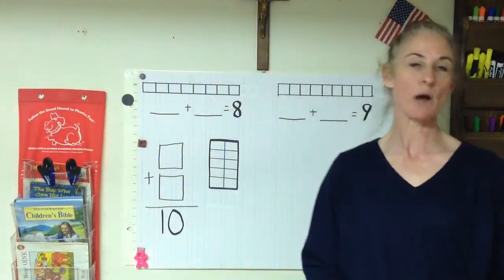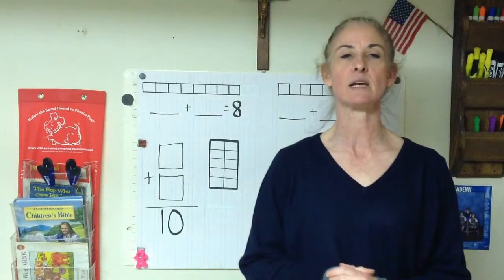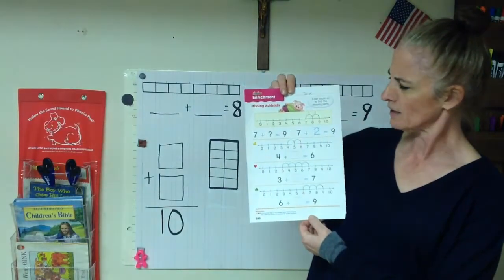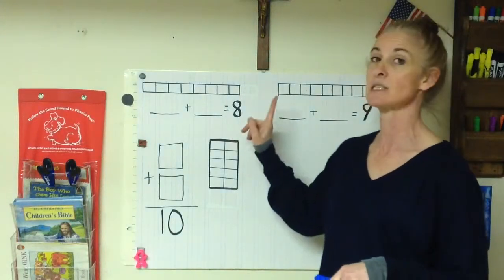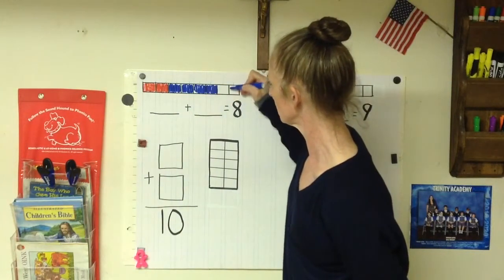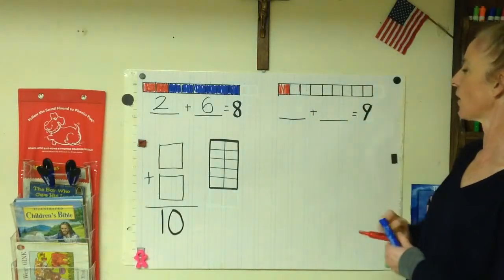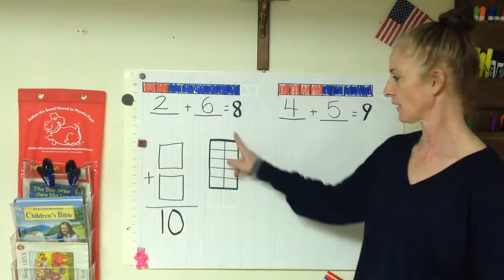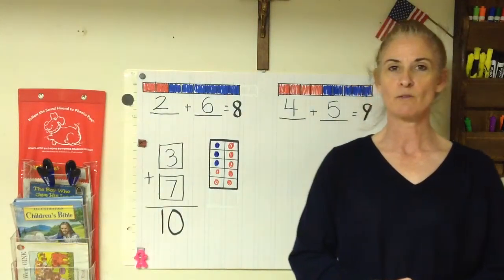K Math April 6